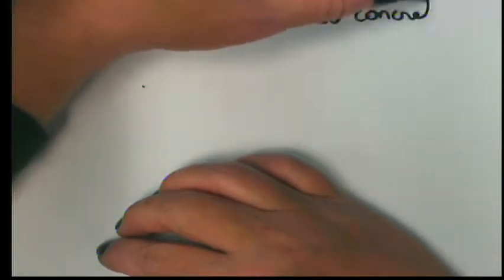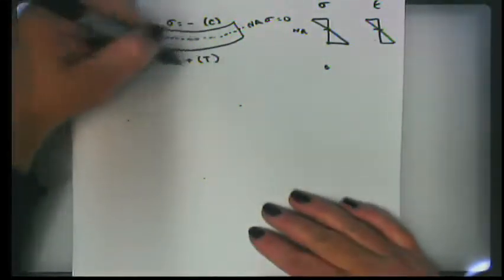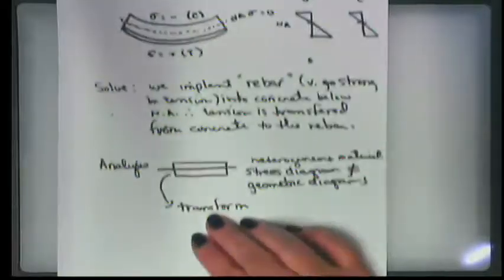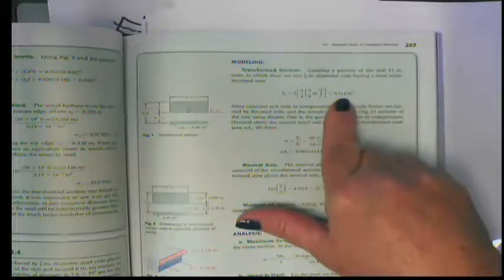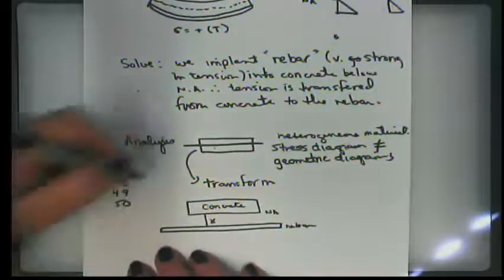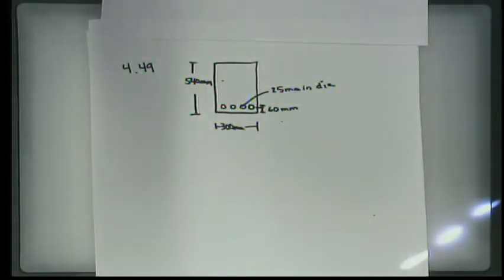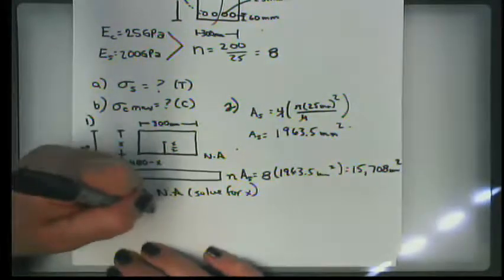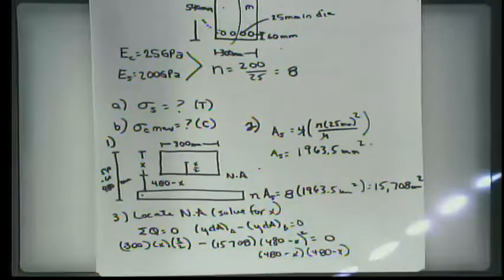Lecture 21 Transformed Sections